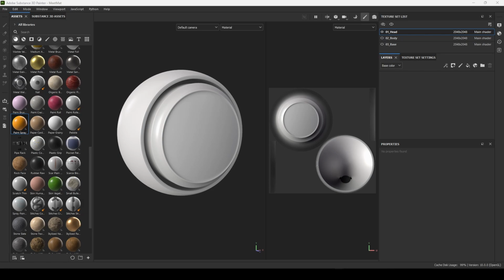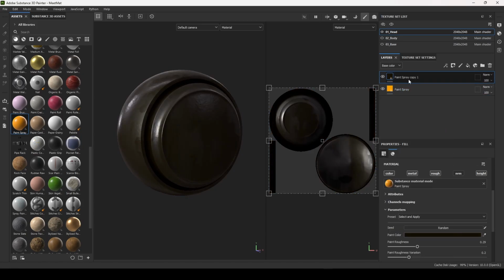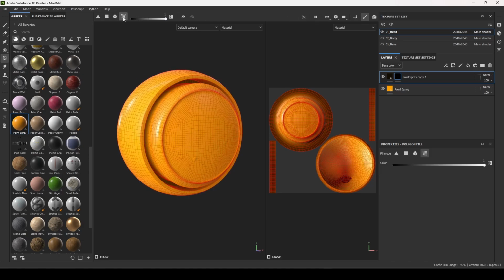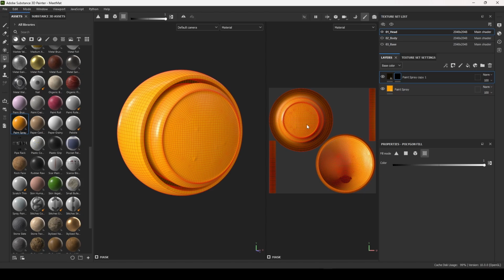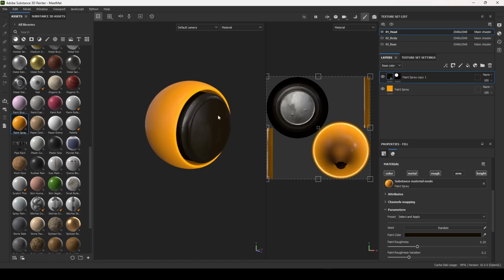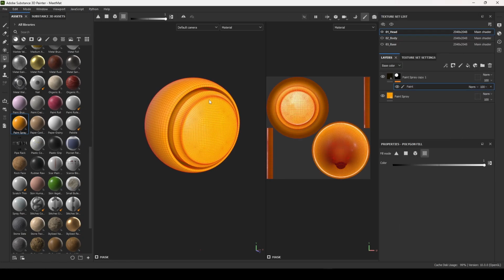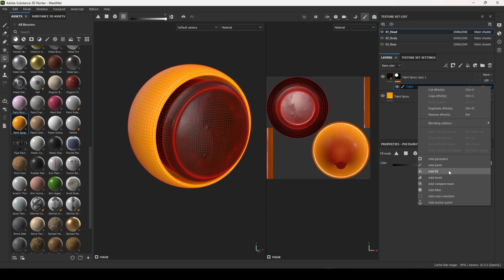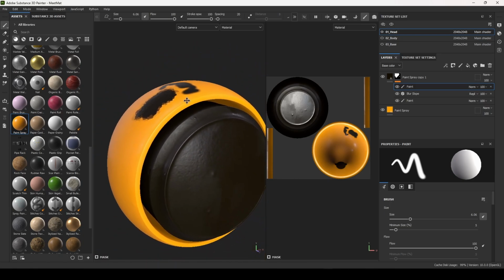How to use Black Mask in Substance Painter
In this tutorial, I’ll show you how to use the Black Mask feature in Substance Painter to add precision and depth to your textures. Whether you're creating weathered materials or adding intricate details, mastering black masks can take your texturing to the next level.